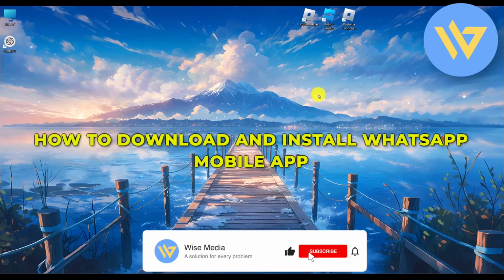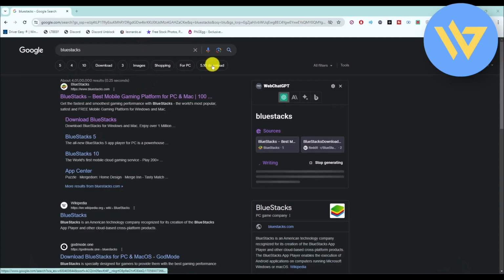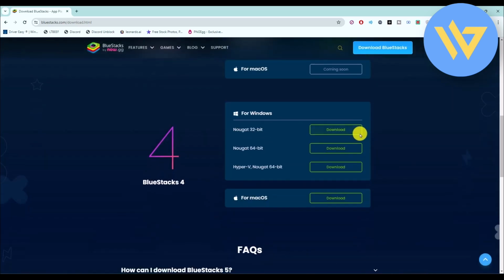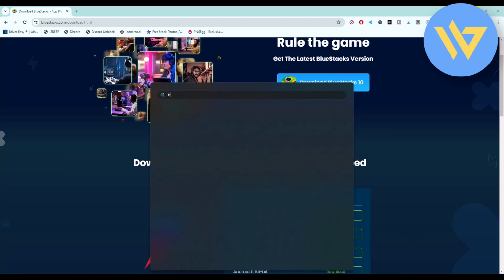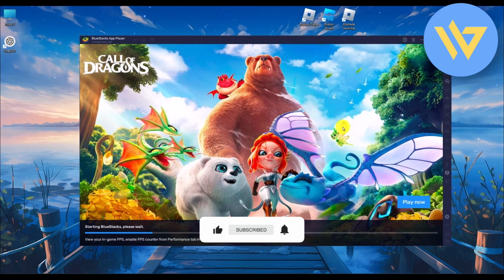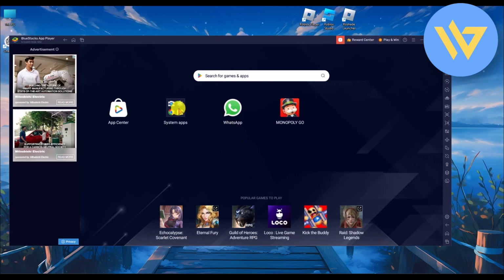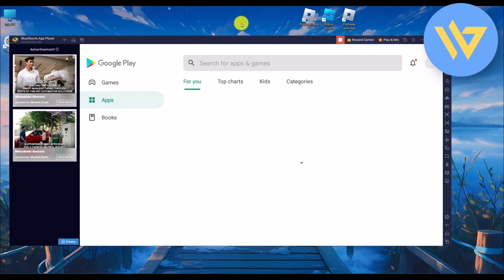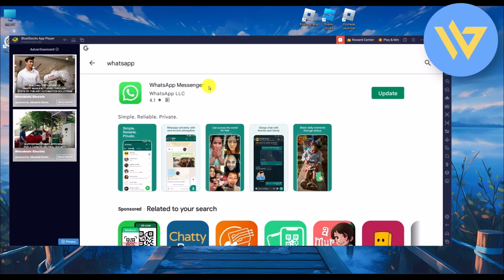How to Download and Install WhatsApp Mobile App | Quick Guide! | 2024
How to Download and Install WhatsApp Mobile App